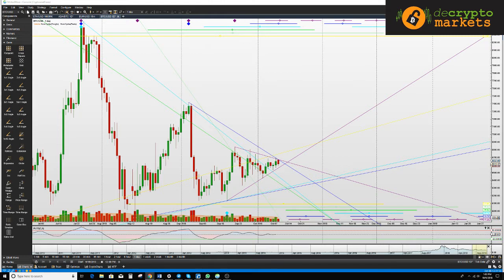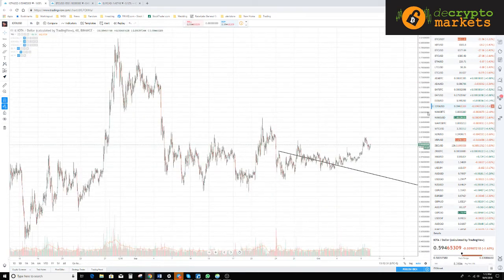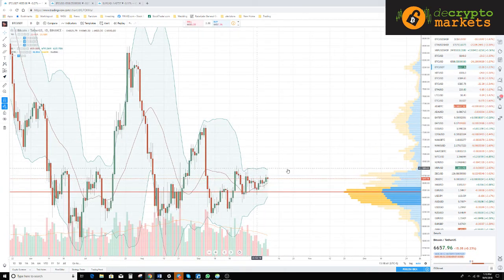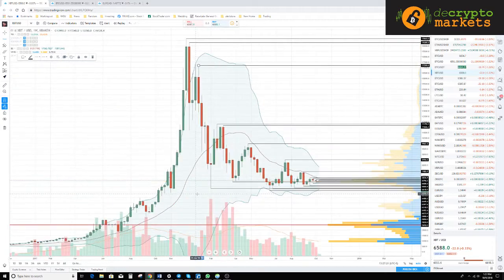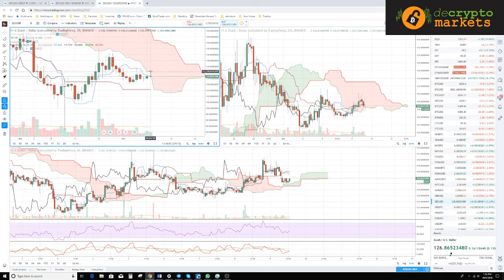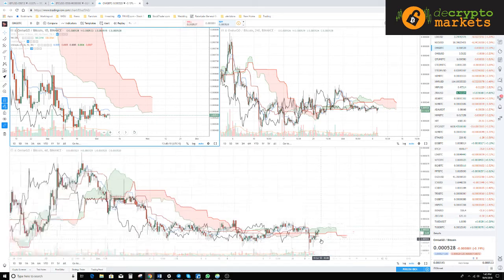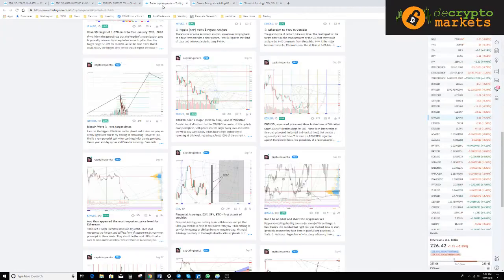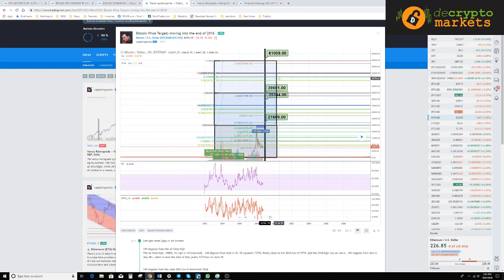Is the Crypto Market Ready to Pop Like A Bubble? (2019)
" IT'S LIKE ONE OF DR. PIMPLE POPPER'S CYSTS! "
- Captain Jon Quenta

Jon believes the Crypto Market is about to pop like a pimple!

Decrypt the Cryptocurrency Markets with DeCryptoMarkets!

Jon Morgan is LIVE on YouTube everyday Monday through Friday at 2:00 pm EST / 6:00 pm GMT, giving you the latest on the CryptoMarket, providing TechnicalAnalysis on Bitcoin, Litecoin, Ethereum and the Coinbase 5, and will doing some some Q&A.

This service is free for now, but won't be for long! If you would like to show your appreciation, we accept donations in Bitcoin, Litecoin, Ethereum and BitcoinCash (address below) :

$BTC:  38Nx3XE7vnpccS9PgHbUfewus14ASqoQXz
$LTC:  MHoTfwDygVgieNkHFUrtG55cV9PxCn63vf
$ETH:  0x26f161cf07494312F64375f71Fc8518A80a1beeF
$BTH:  qza22vtu234sss0fe63syyw9a4uq35k5v576x2wgtl

If you enjoy our content, we hope you will support us when we close the gates.

If you trade forex, we also offer daily forex live sessions. Get 10 Day Access to the Live Trading Room for only $1 today, then $97 monthly thereafter. Cancel anytime.

If you are on the live stream with us, make sure to give Jon a THUMBS UP 👍,  and ask questions! Jon will be more than happy to answer them!